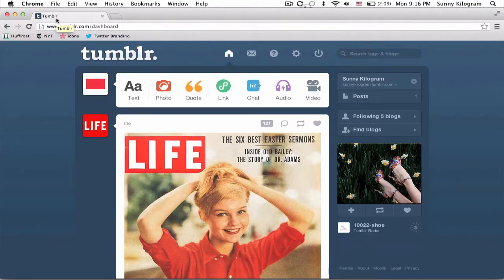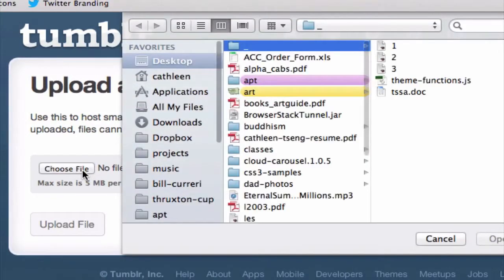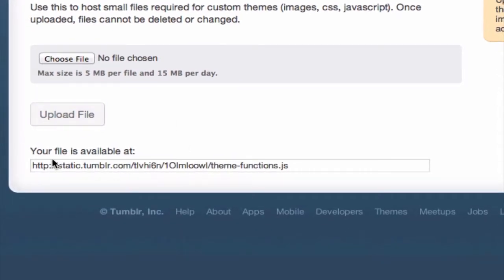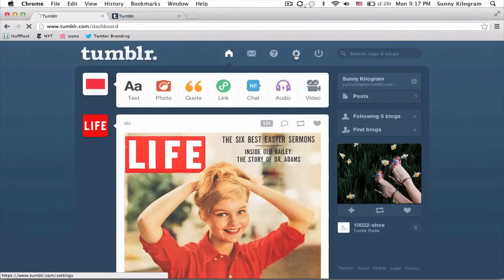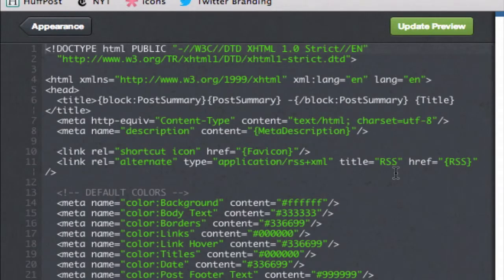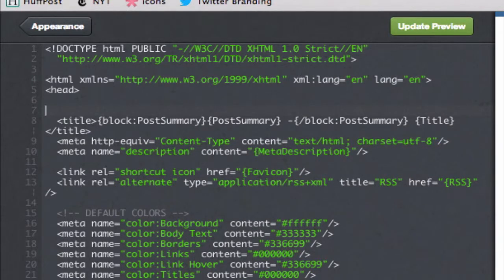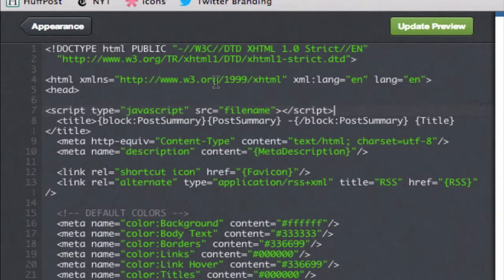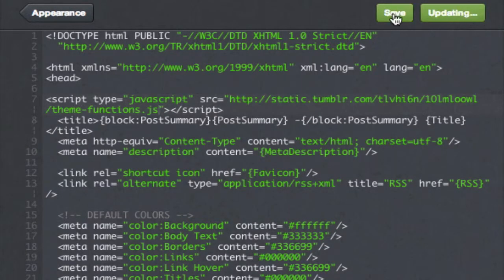How to Upload a JavaScript File to Tumblr : Tumblr & Other Social Media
Uploading a Javascript file to Tumblr allows you to customize the look of your own file right from the Web interface. Upload a Javascript file to Tumblr with help from a technology professional in this free video clip.